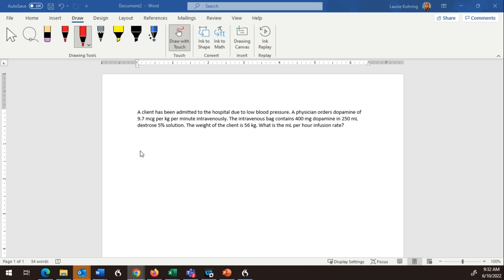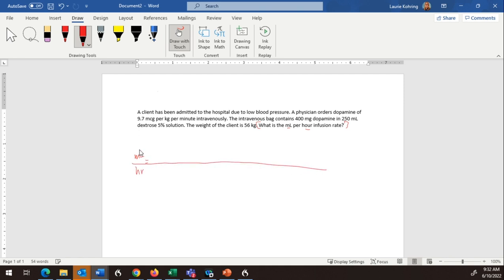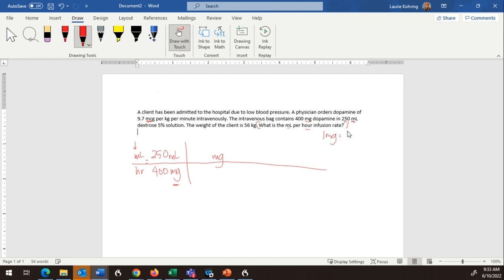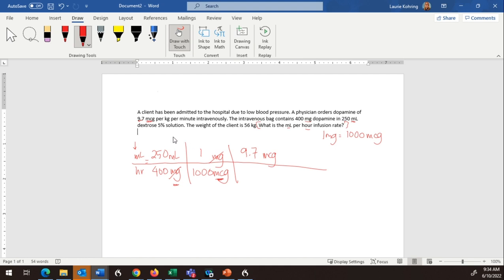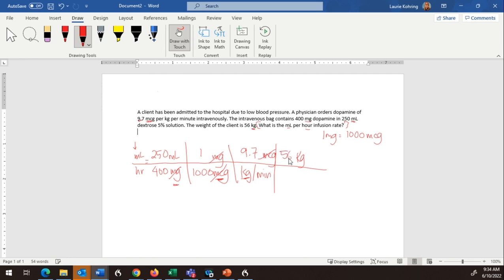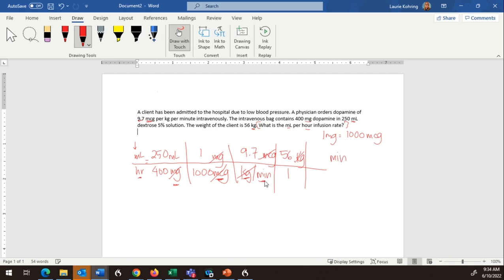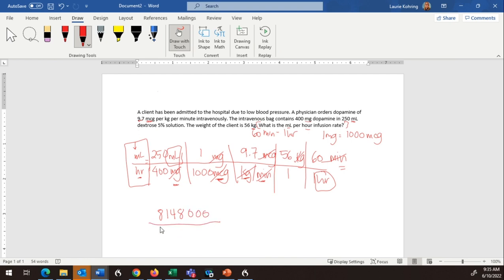Calculations that use dimensional analysis to solve for mcg/kg/min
This tutorial will demonstrate solving for mcg/kg/min using dimensional analysis.